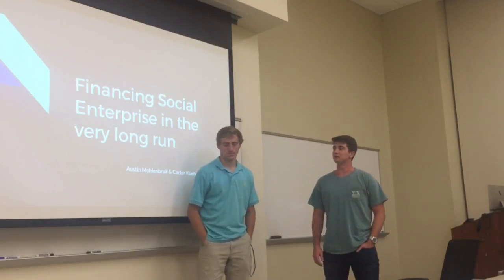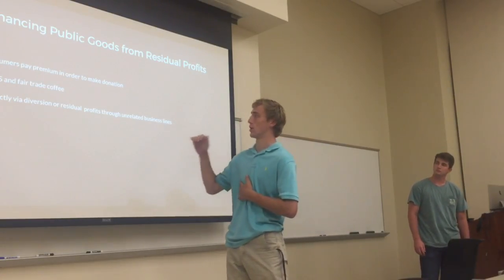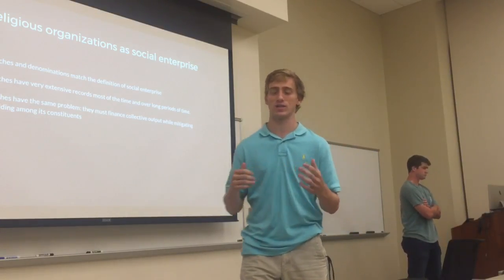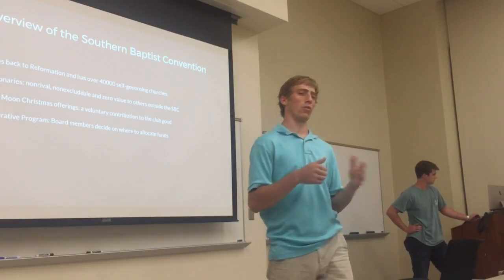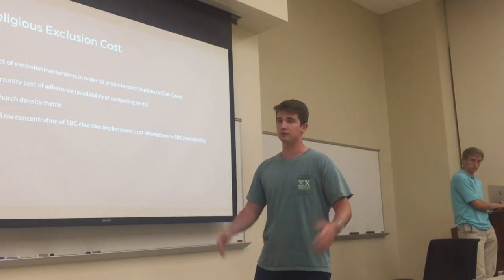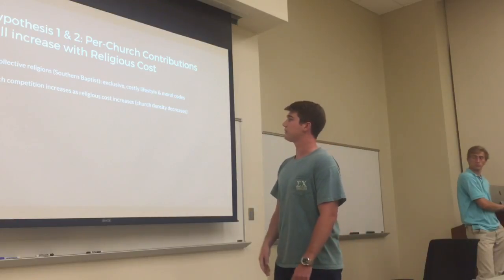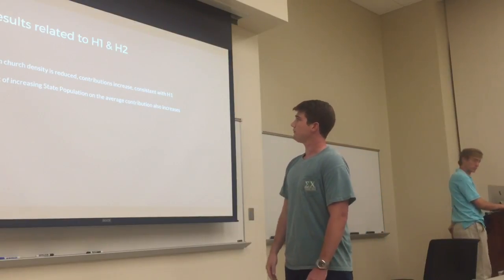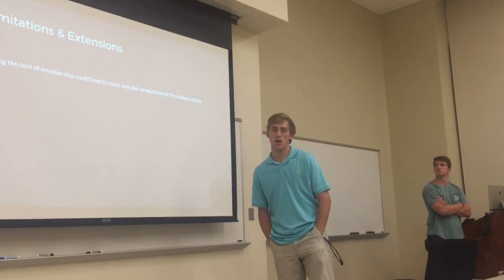game theory project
Carter and Austin